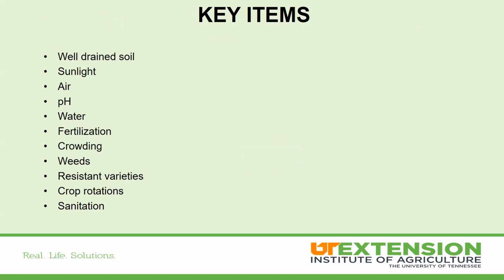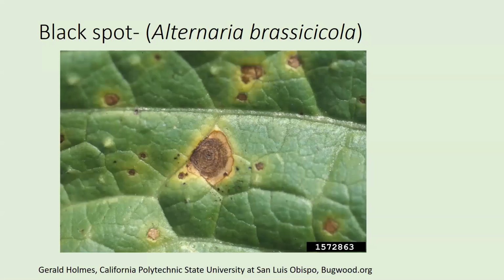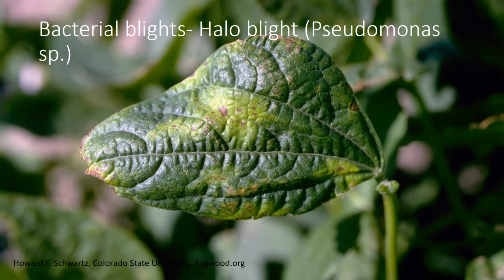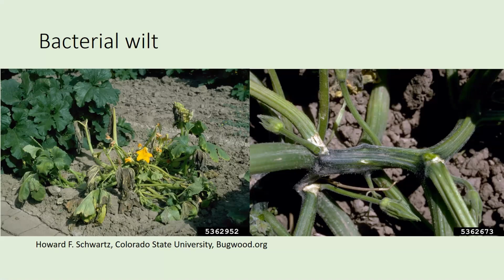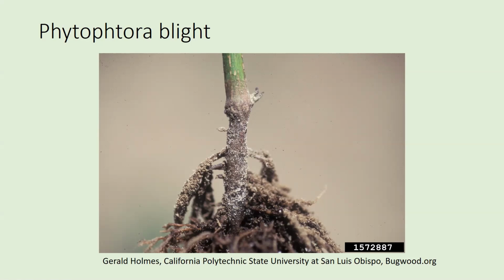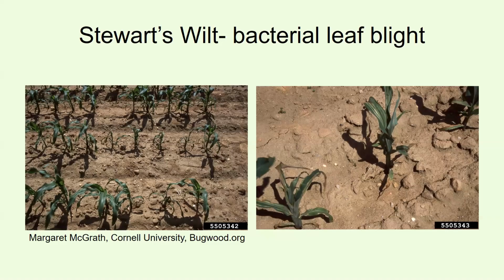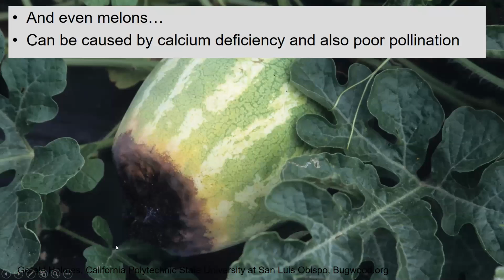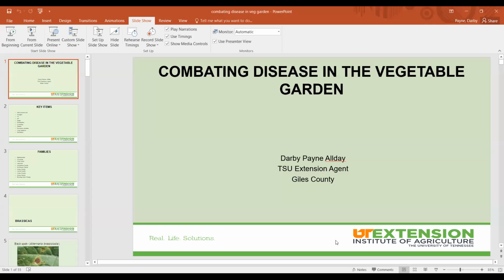Combating Disease in the Vegetable Garden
An overview of common vegetable diseases and their control